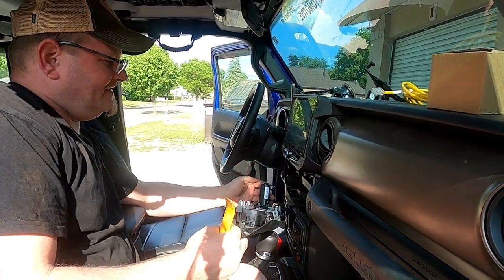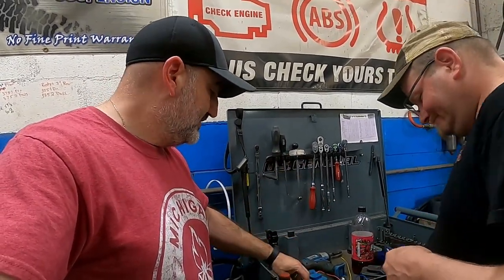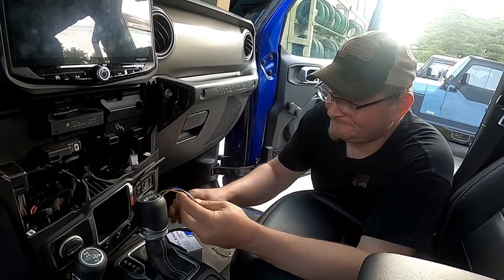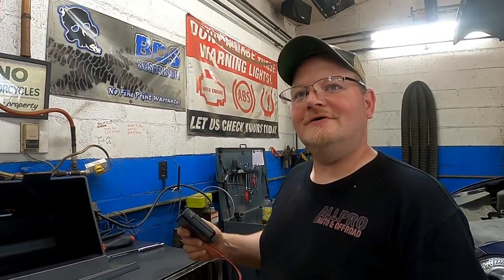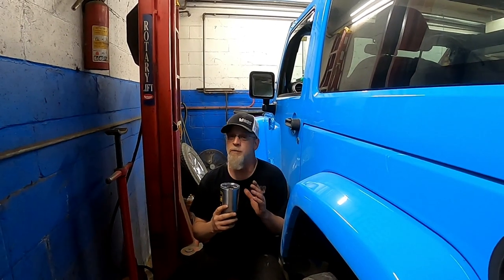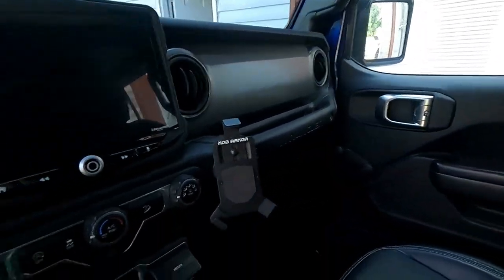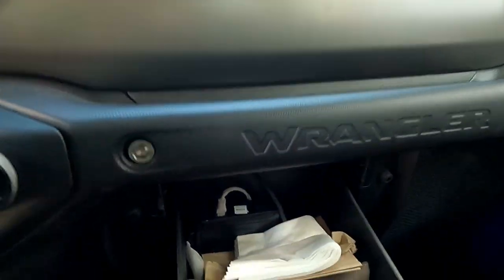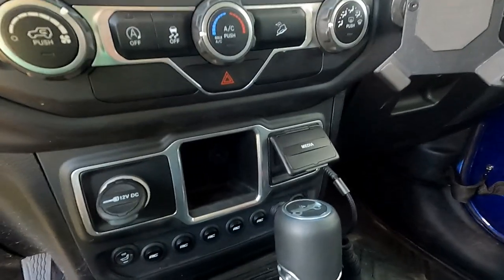Midland MXT275 GMRS Radio - JL Wrangler Install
This week we install a Midland GMRS radio in a Jeep Wrangler JL.

The radio